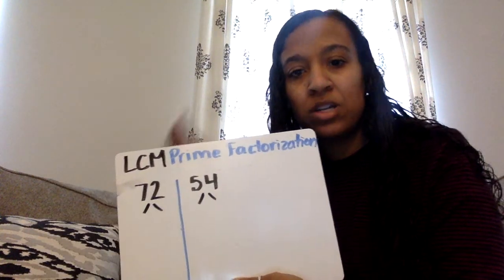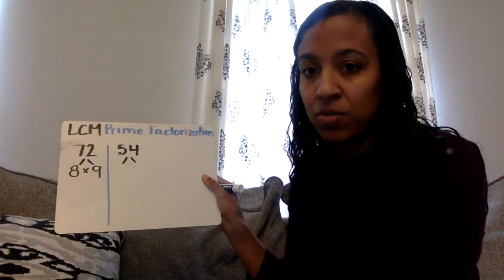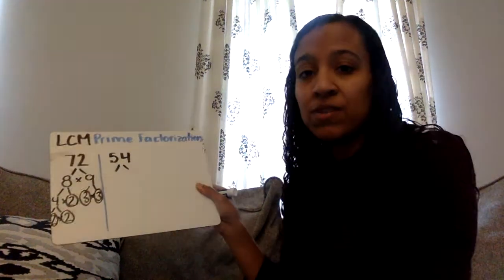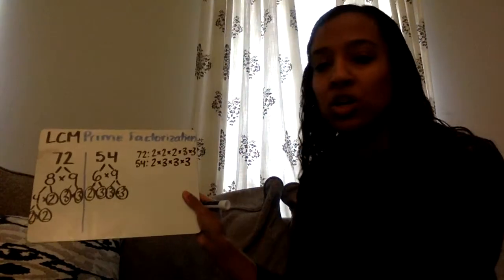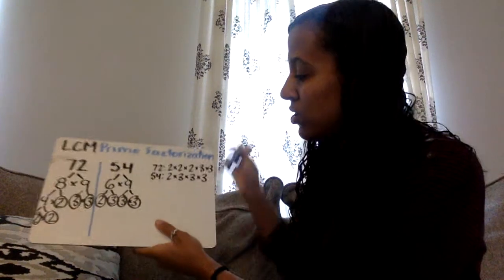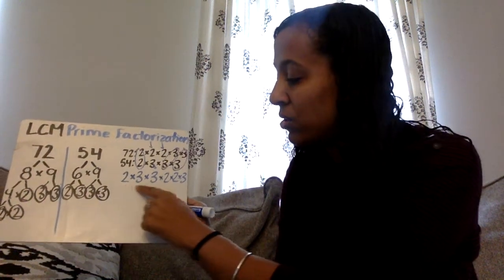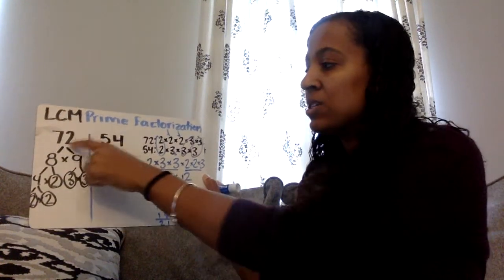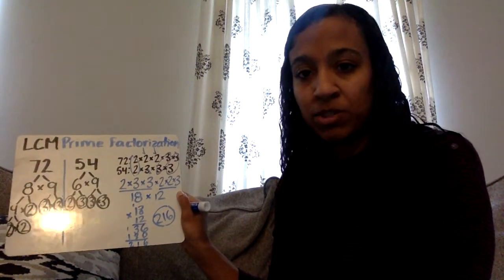LCM Prime Factorization